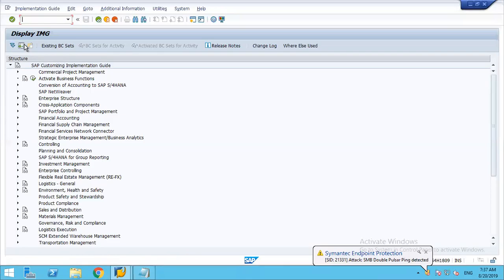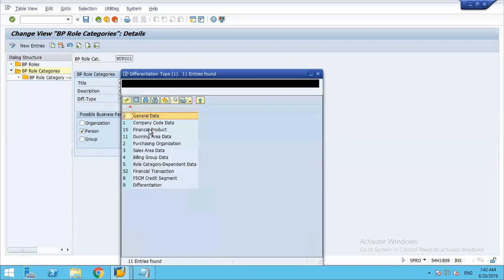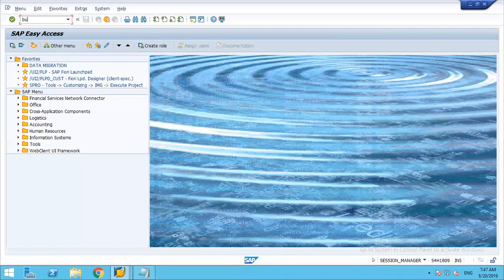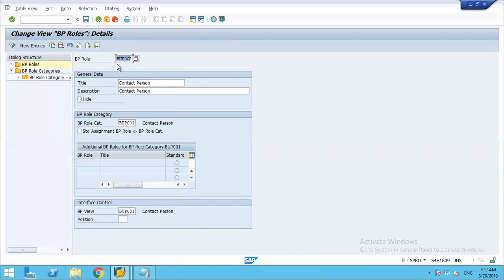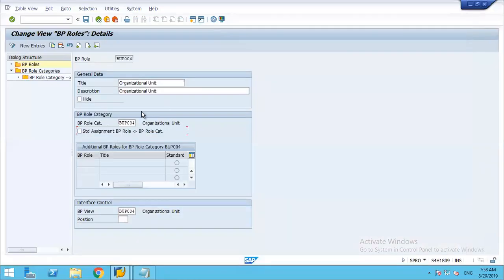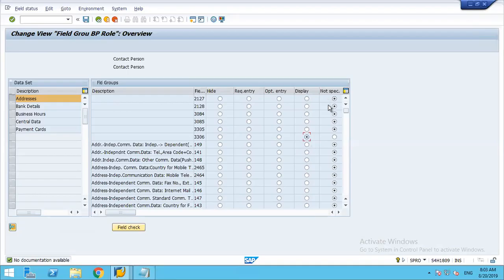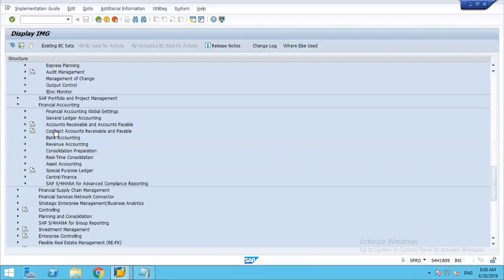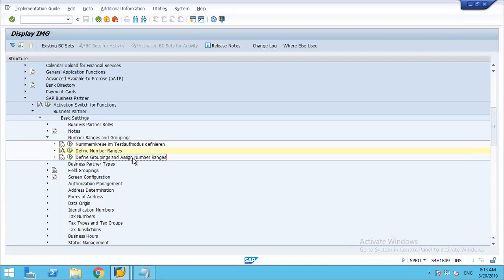S4 HANA Simple FI Aug 19